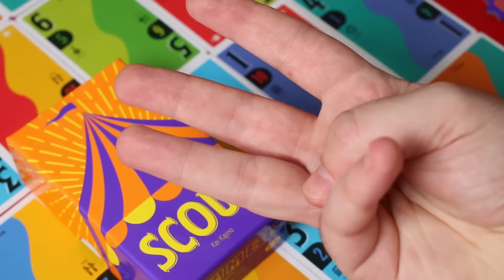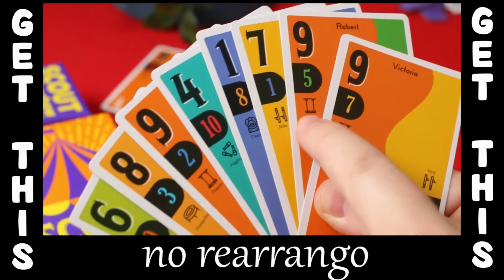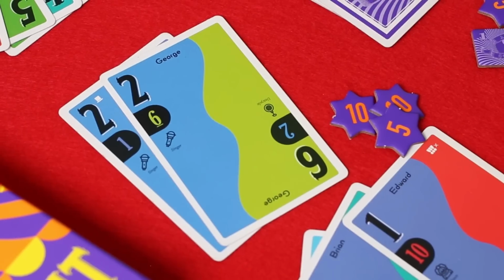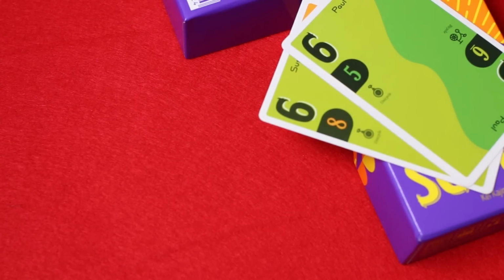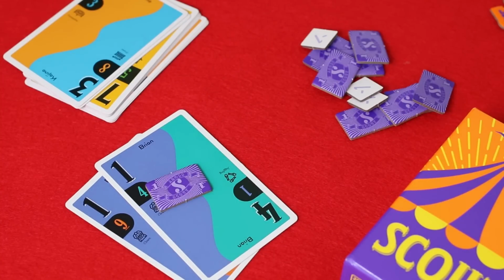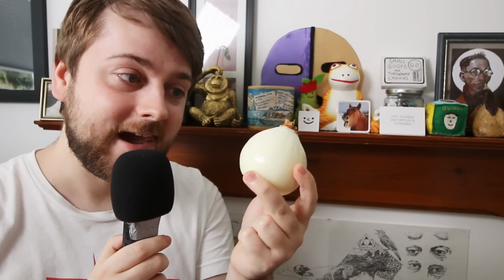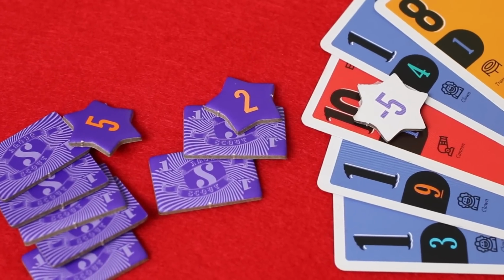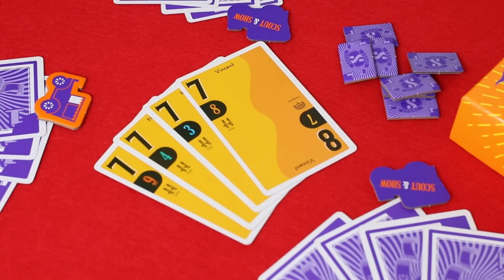You Should Be Playing SCOUT!